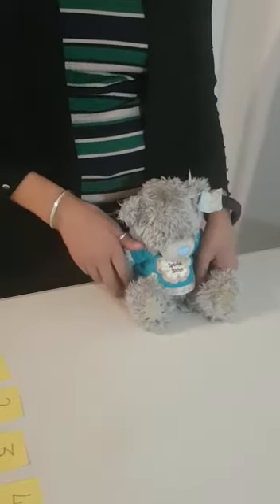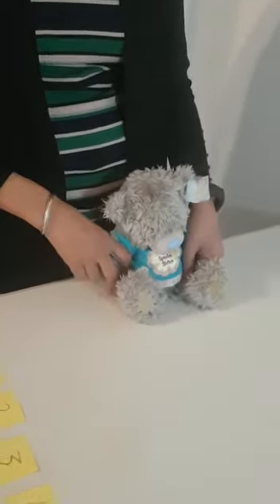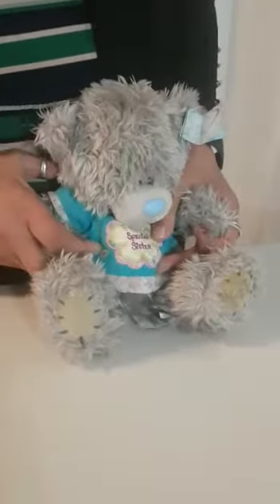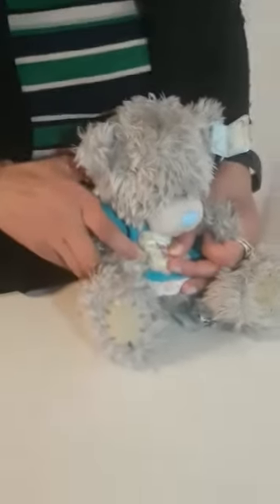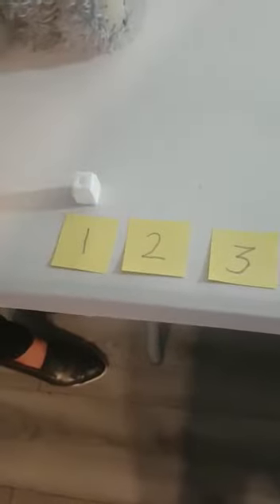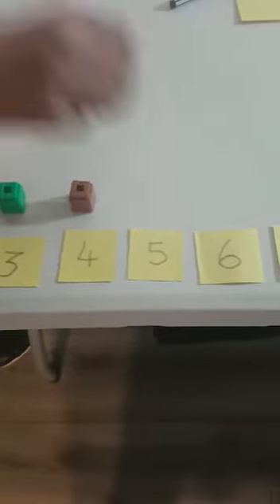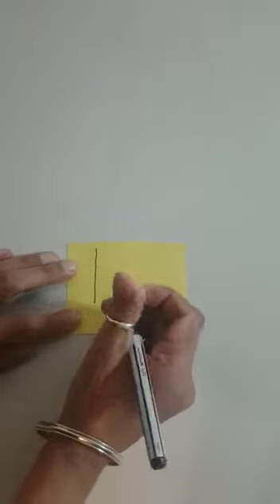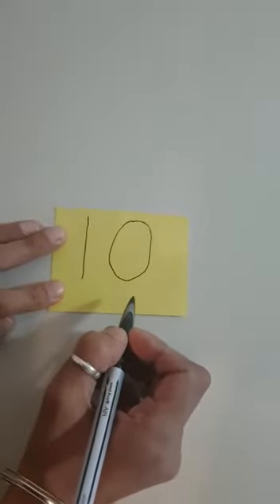Nursery - story of 10